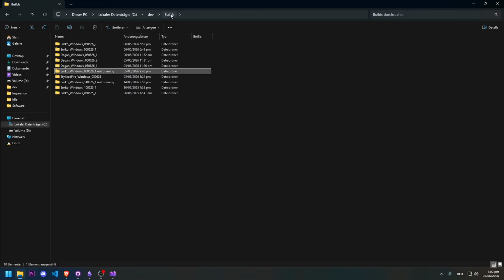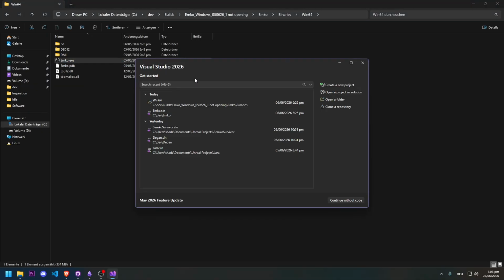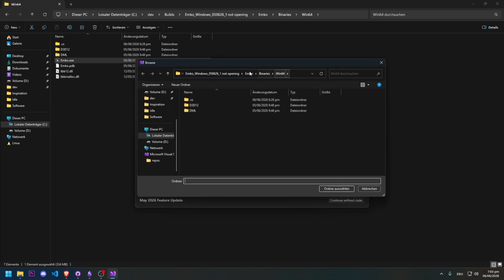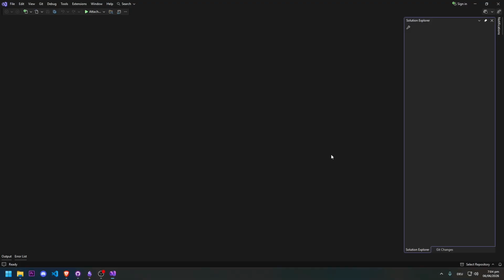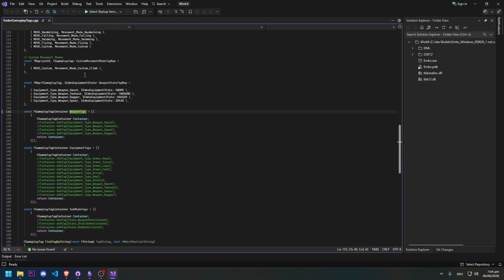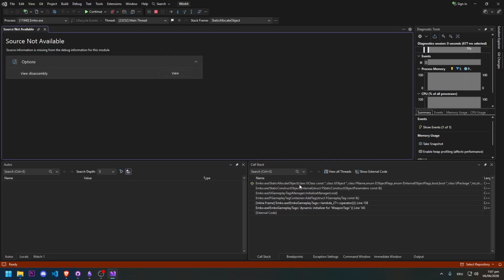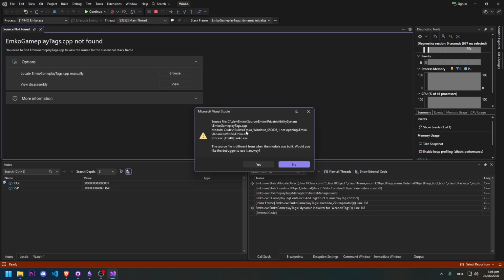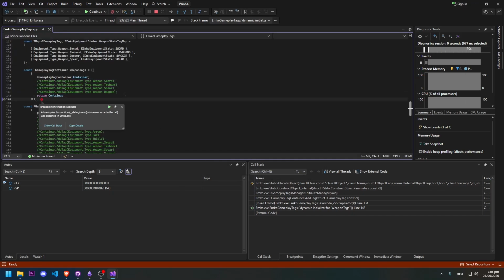How to fix: Packaged Unreal Engine Game does not Launch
If your packaged Unreal Engine game does not start/launch/open at all and does not throw any error or logs, then this video might help you out.